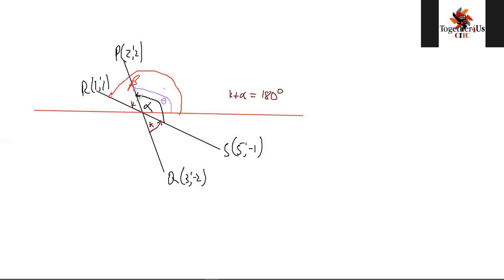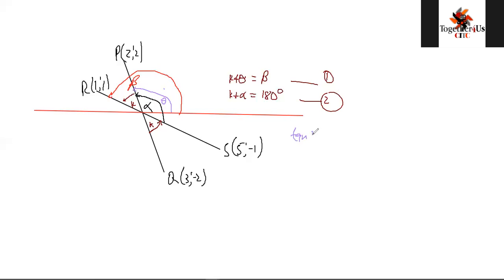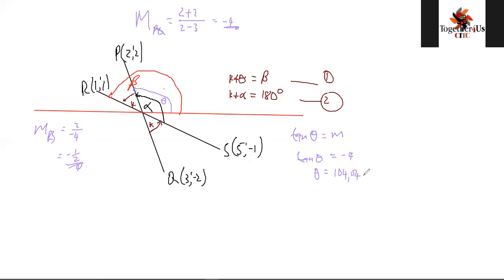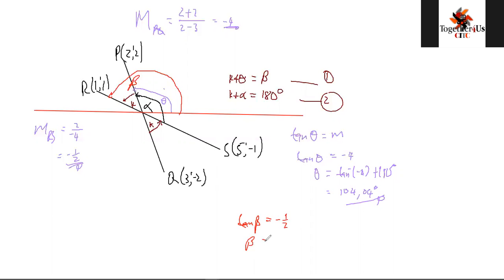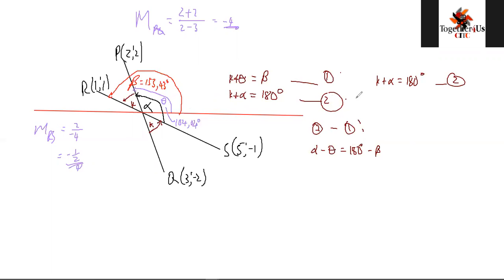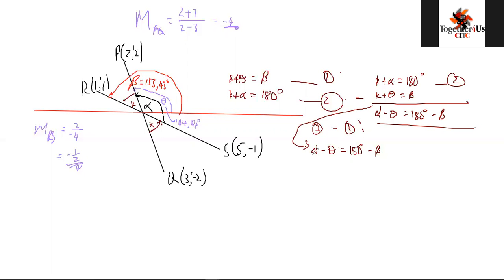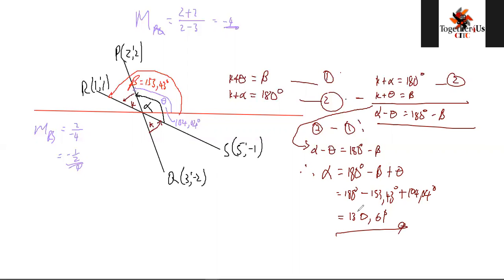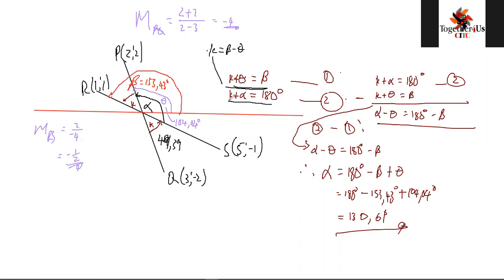Lesson 1 of 2 AG